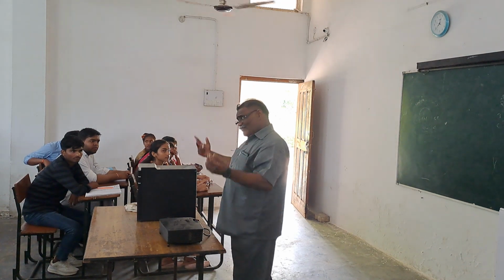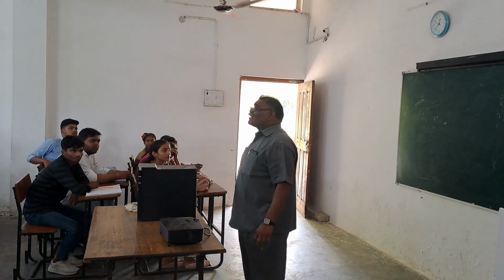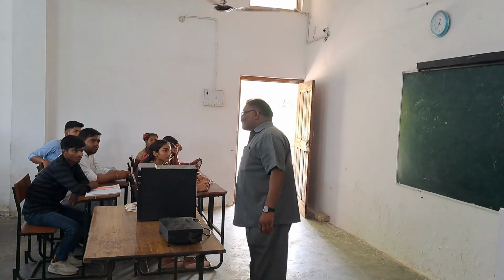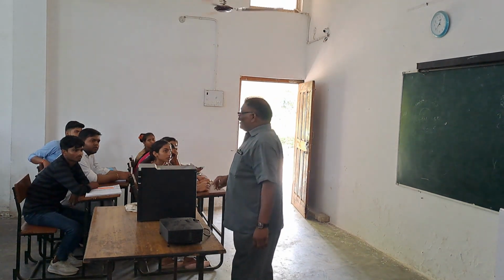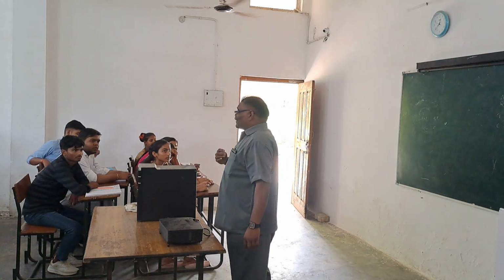B.Pharma 1St Class.Prof, Dr.K.Prabhu, M.Pharma, Ph.D, Nnmcop. Nawabganj.Gonda